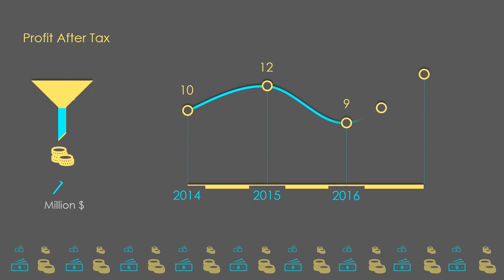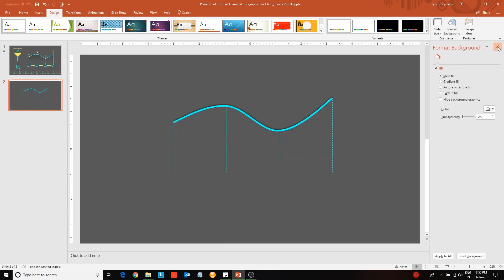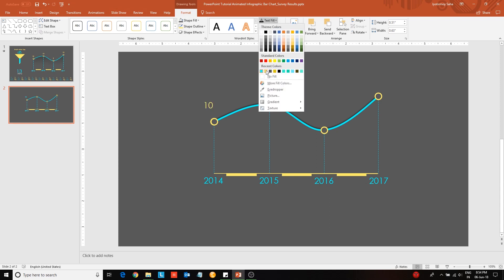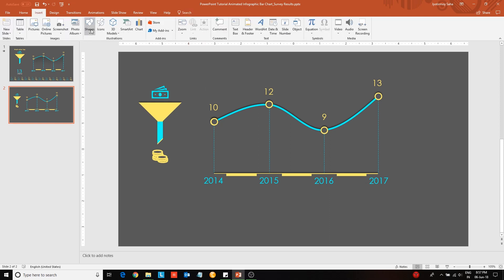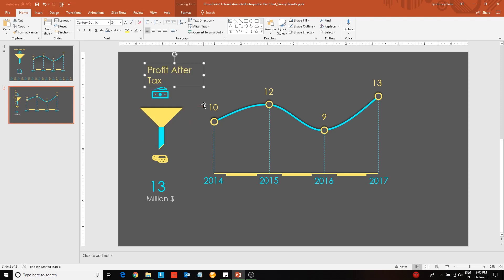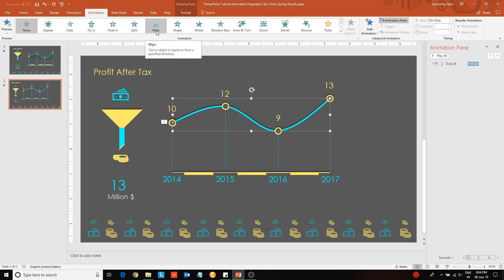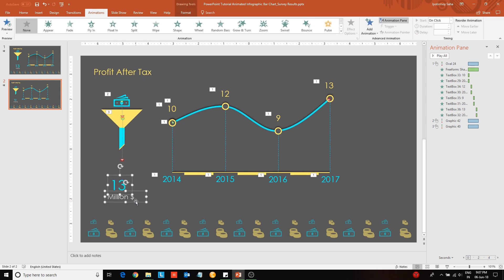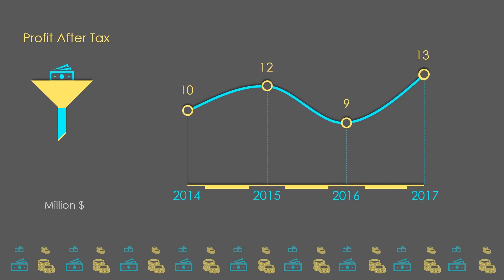PowerPoint Tutorial Line Chart Animation (2)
An animated line chart template designed in Microsoft PowerPoint 2016. By using this presentation slide, you can show your own data and statistics in an engaging way.
Design and Presentation strives to share with you newest and best powerpoint templates for all purposes.

Timestamps:
• Line Chart Design        0:33 to 3:35
• Line Chart Animation  7:25 to 9:08, 11:00 onwards
• Title Set Design            3:36 to 6:36
• Title Set Animation      9:09 to end